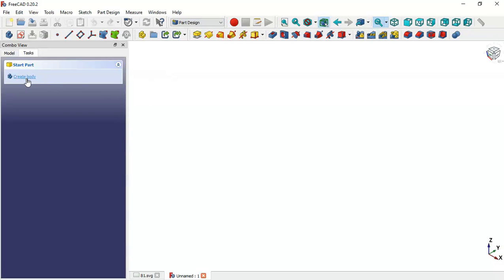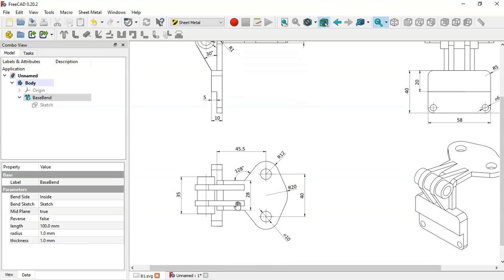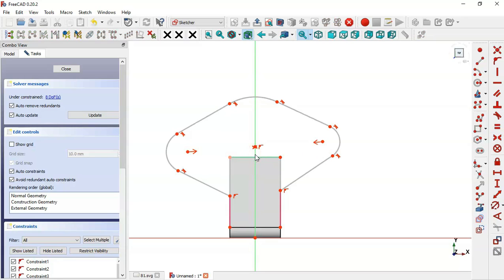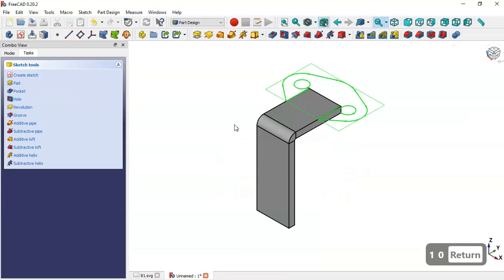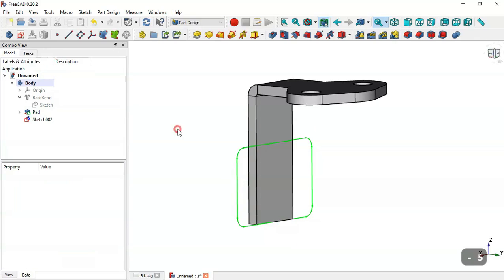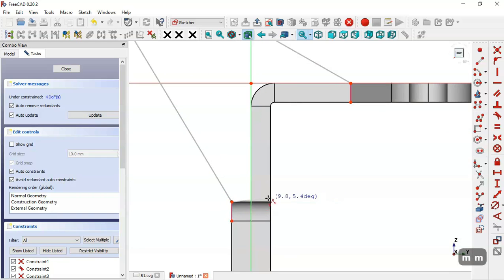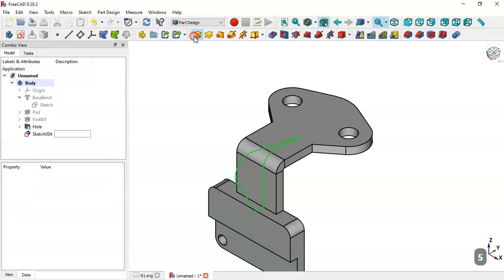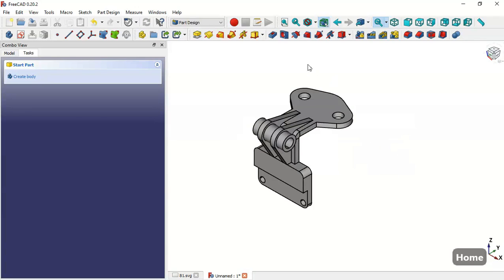FreeCAD Beginners Tutorials: practial exercise 81